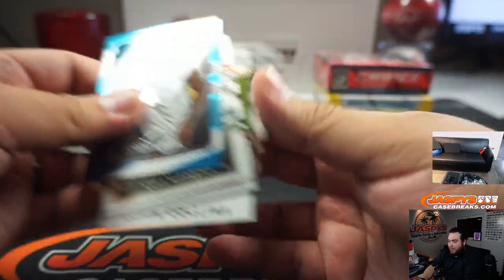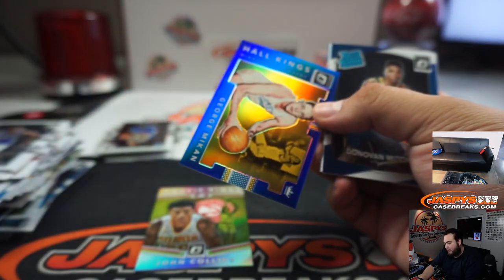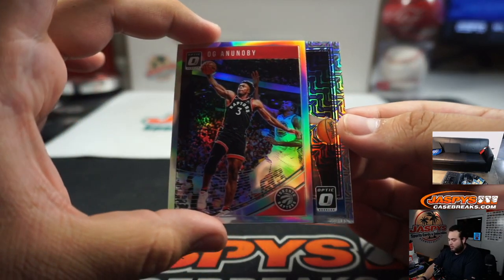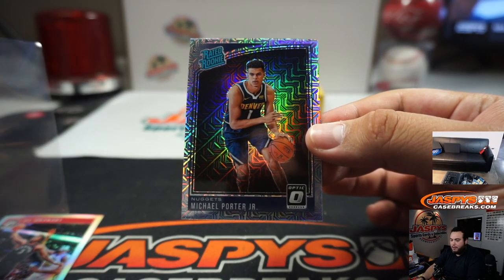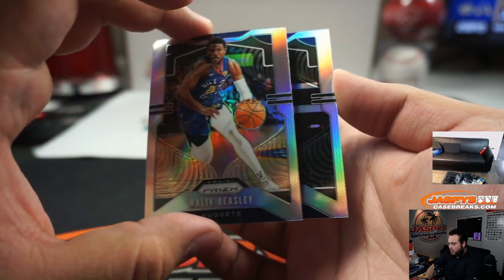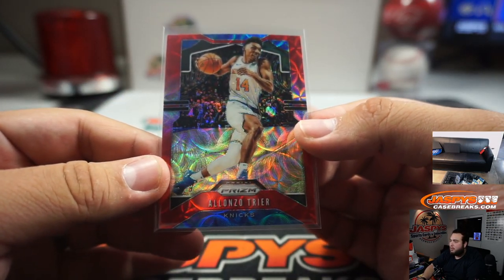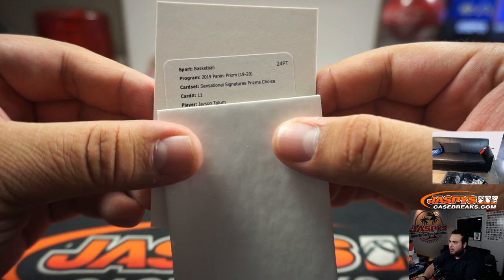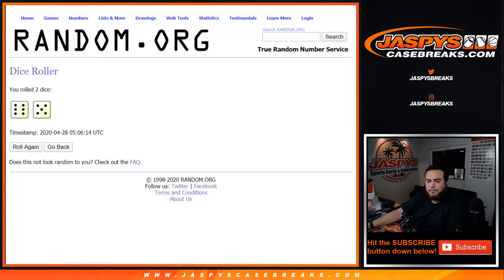M. 4/27 - JASPY'S 3-BOX OPTIPRIZM BASKETBALL MIXER #1 *PYT*